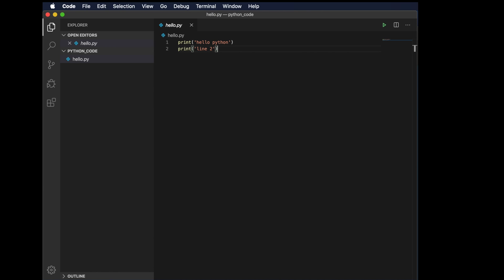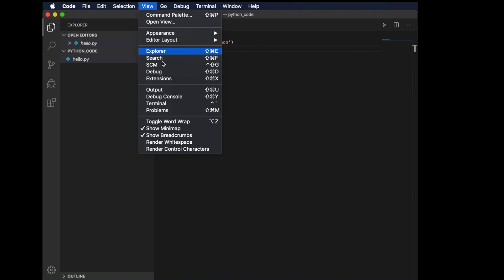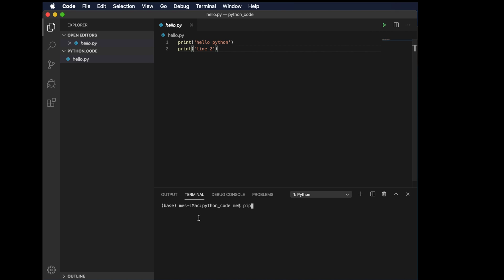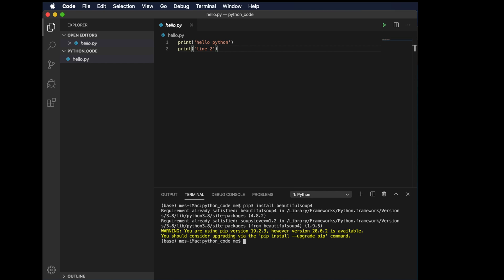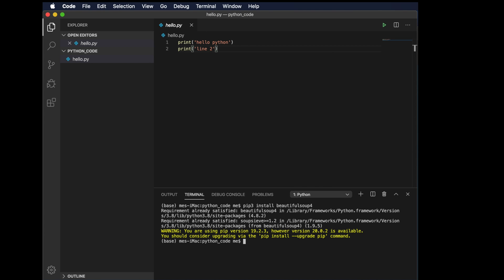Install python packages using visual studio code terminal - how to install package using pip?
This video describes how to install any python package using pip command. It is very easy to install python packages using pip command. The command starts with pip install and then you have to mention the package or module name of python. Just check the video and you will learn how it is easy to install any python package using PIP.